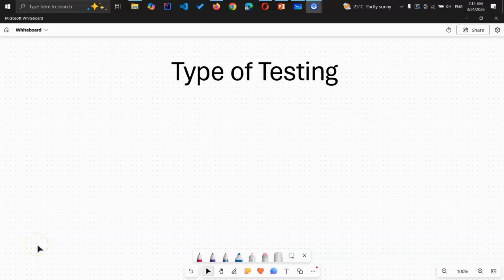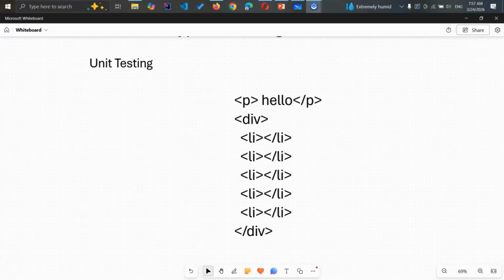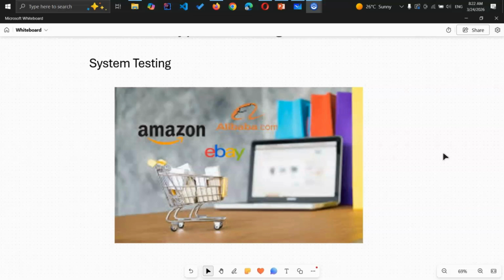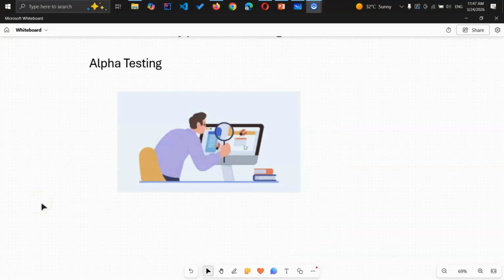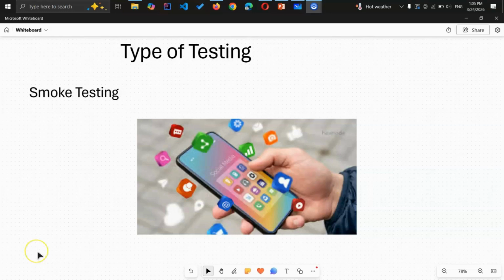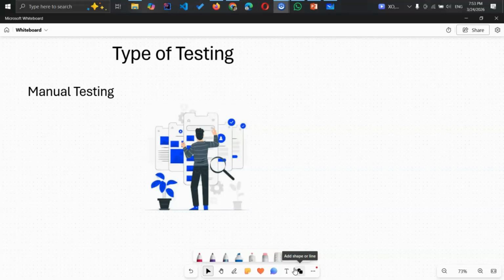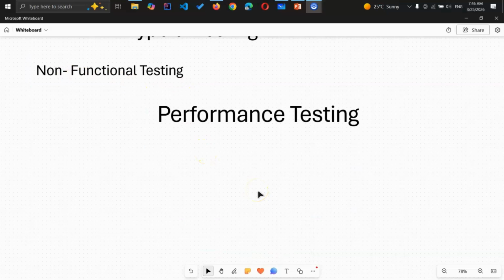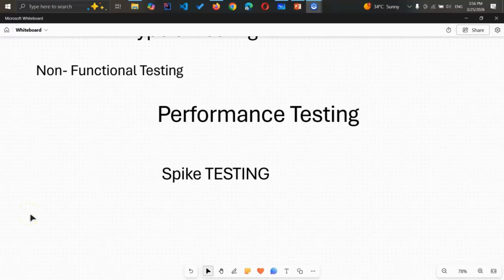Top Testing Types Every QA Beginner Must Know (SQA Part 1)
Want to start a career in Software Quality Assurance (SQA)? 🚀
In this video, you’ll learn the most important **testing types every QA beginner must know**, explained in a simple and practical way.

We break down:
✔️ Black Box Testing vs White Box Testing
✔️ Key concepts for interviews & entry-level QA roles

This is Part 1 of the SQA series designed for:
• Beginners in QA / Software Testing
• Students preparing for tech careers
• Anyone switching to IT

💡 By the end of this video, you’ll have a clear understanding of core testing types used in real-world software development.